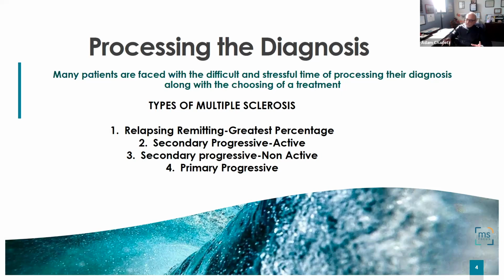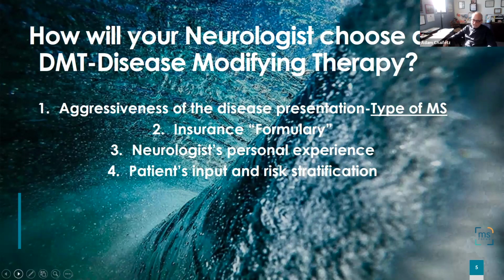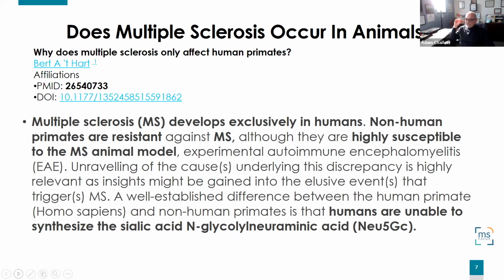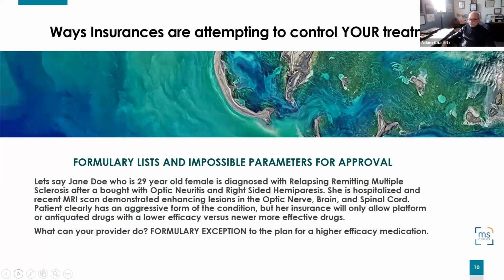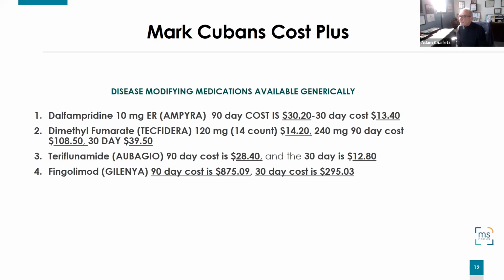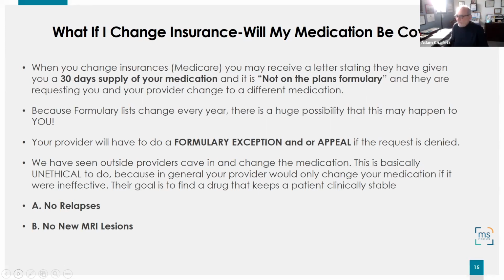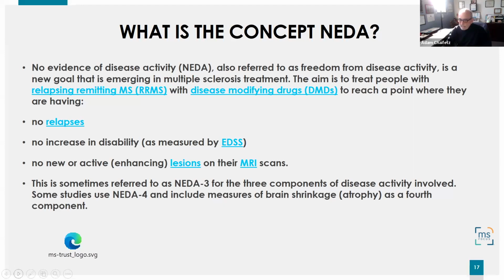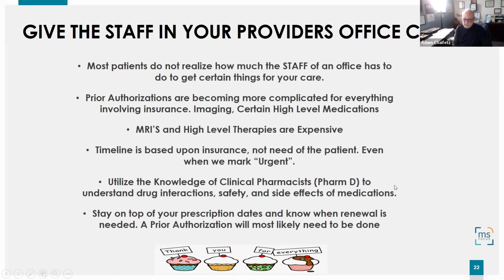Adam Chaifetz, DC, DIBCN, MSCS: Navigating Your MS Care: Tips to Keep You on Course: February 2024